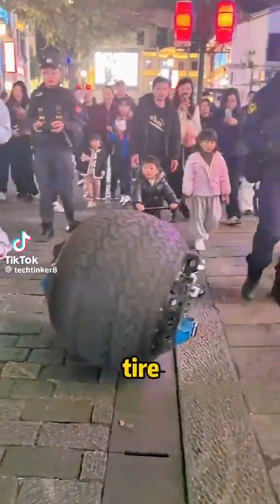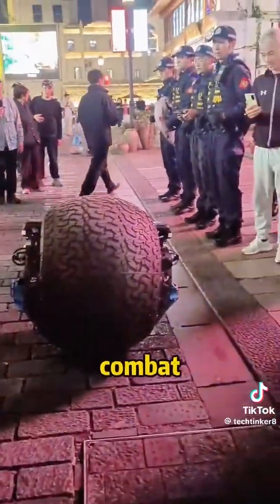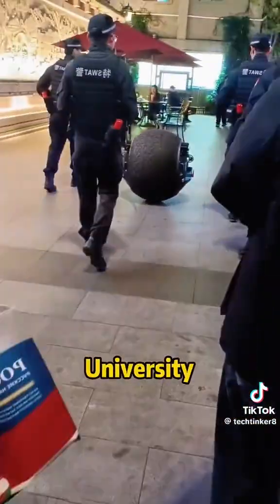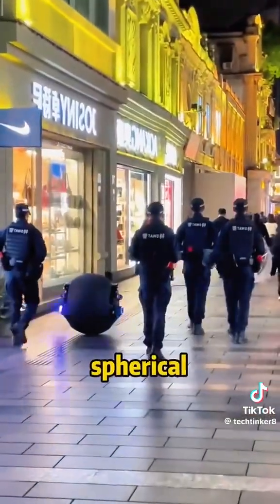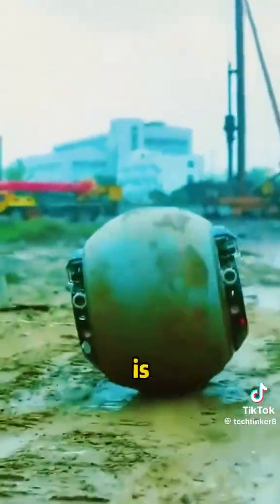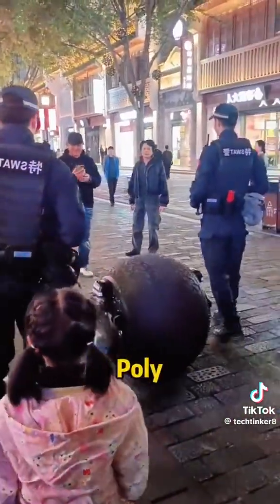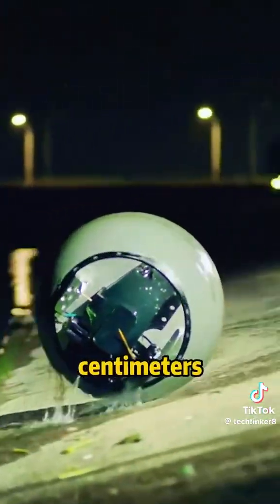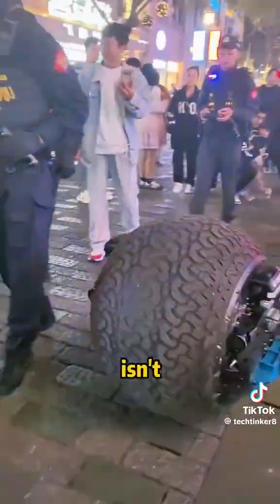Este “pneu” andando sozinho nas ruas não é o que você pensa! 😱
Cuidado onde pisa! Esse objeto estranhamente familiar que você vê se movendo é, na verdade, um robô de segurança de última geração! Com design esférico para estabilidade máxima e equipado para rastrear e até mesmo combater, ele representa um grande avanço na automação da vigilância. Assista para ver todas as suas habilidades e o que ele faz na água!